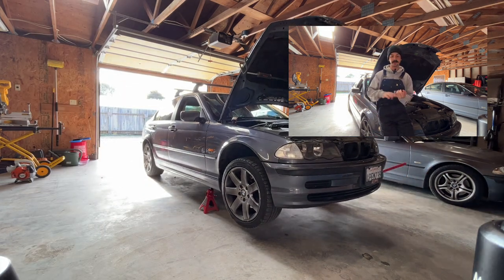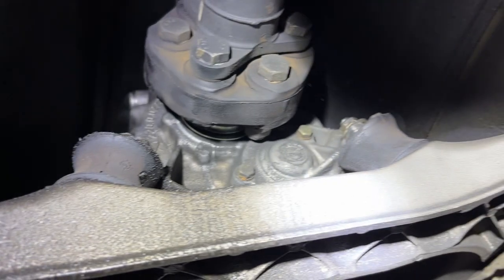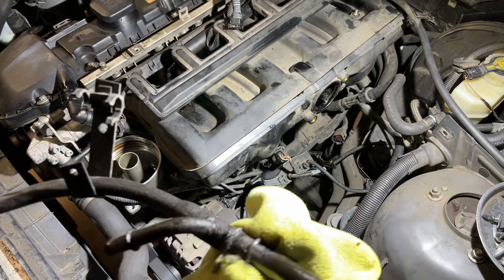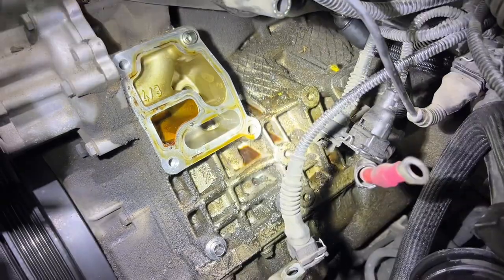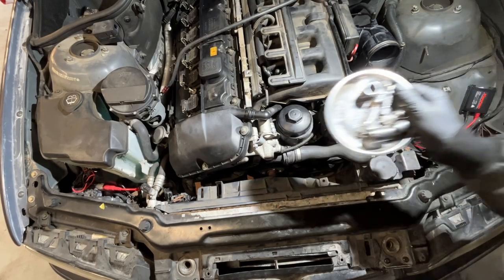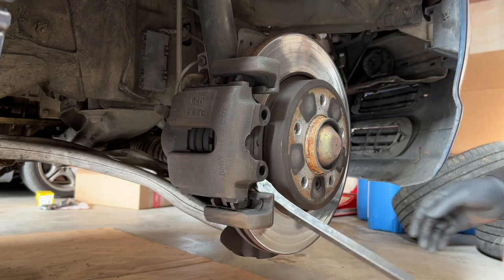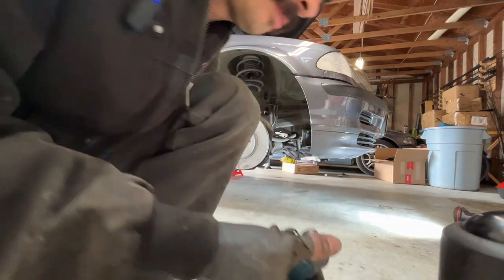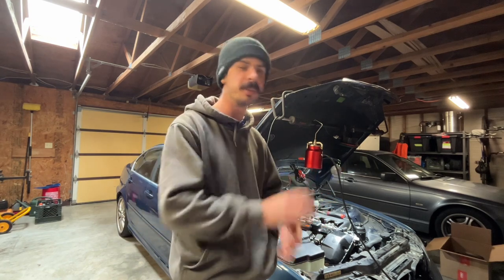Reviving a BMW E46 Check engine light Diagnosis & Repair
Doing a plethora of jobs on my friend Kirk’s E46. Oil filter housing, check engine light diag, valve cover gasket, breather and boots, brakes, bushings, tire repair… it’s a full one! Hope you enjoy :)

@ecstuning Another successful job with all ECS parts!

Timestamps:
00:00 Start
01:08 Inspection
07:39 CCV/Intake
18:16 Oil Filter Housing
25:26 Valve Cover Gasket
30:36 Control Arm Bushings
34:23 Front and Rear Brakes
42:31 Tire Plug Repair
48:04 Outro